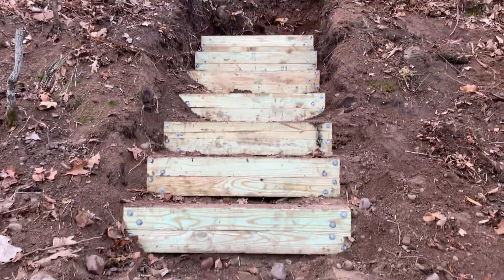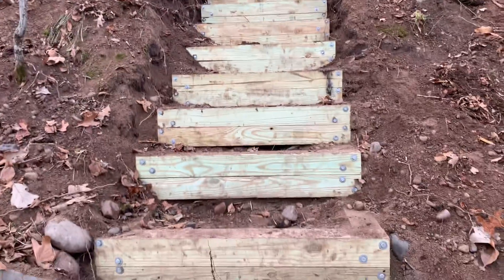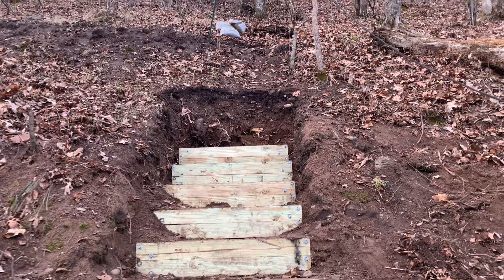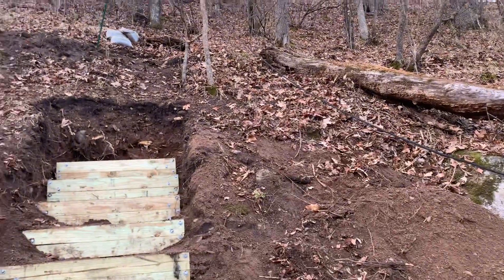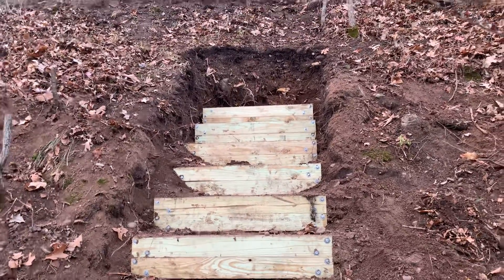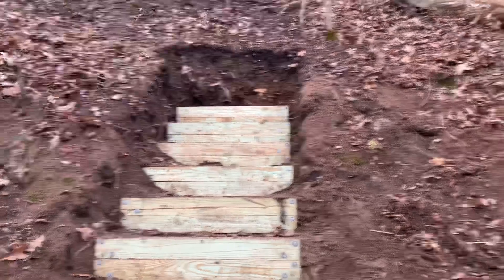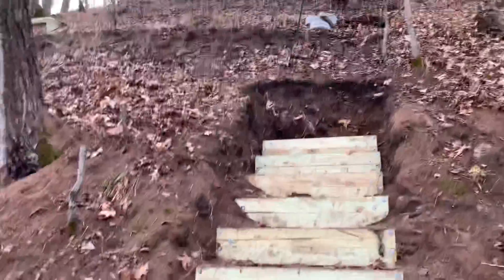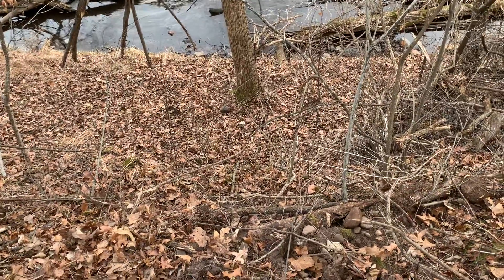Stairway to Heaven: DIY Stairs 12-05-2020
Welcome to our Eagle’s Ridge Homestead! In June 2020, Julie and I purchased some raw land on the Apple River in Western Wisconsin. Join us as we build our homestead (home, gardens and community) from scratch.

This is a DIY 4x4 Stairway in the middle of the hill.  This progress update is from 12/05/2020.

Your donation will push us to create more content, and you will get access to content not seen on other platforms.

Of course, you can find the Small Scale Life Podcast where ever podcasts are streaming.